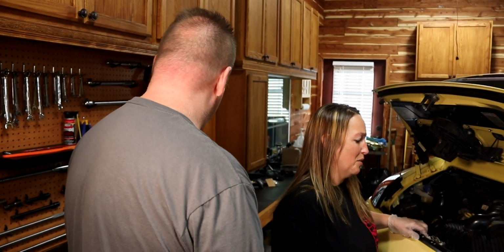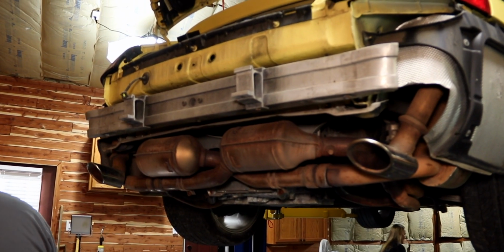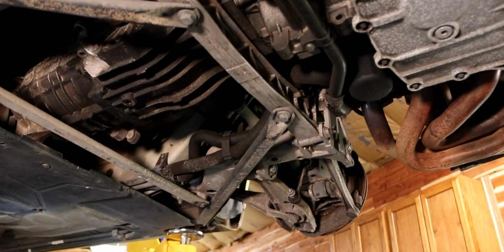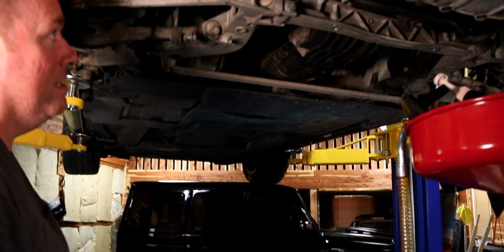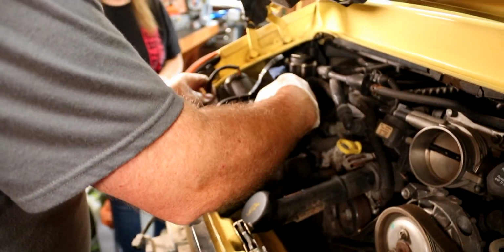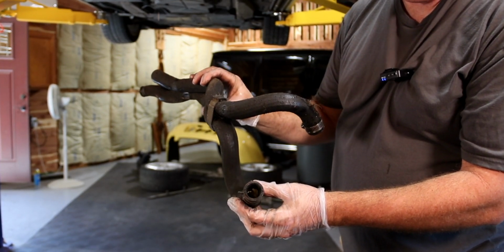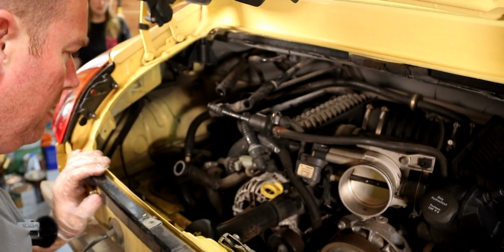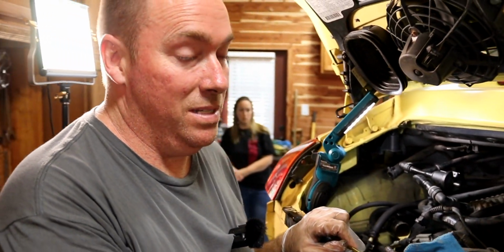Porsche 996 Engine Removal Catastrophic Failure ...